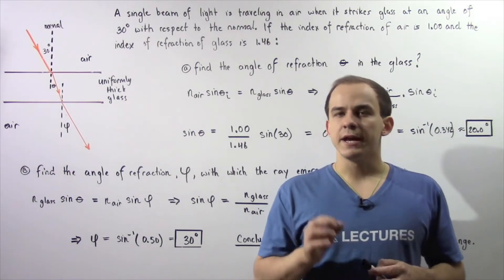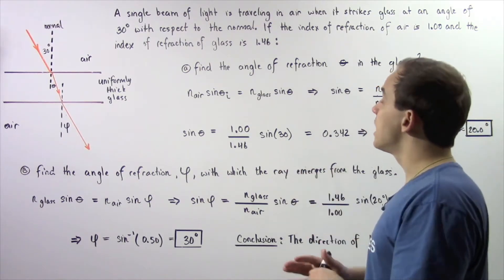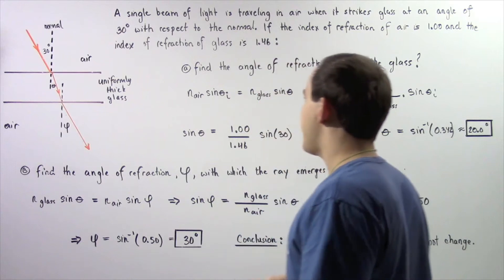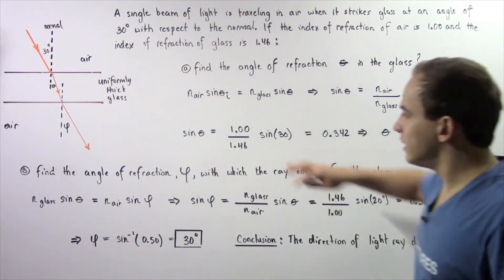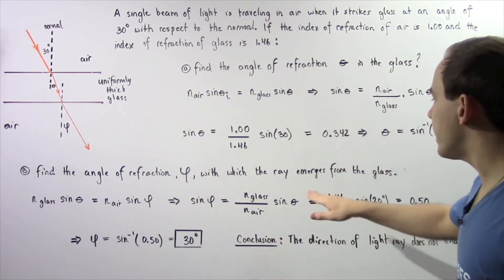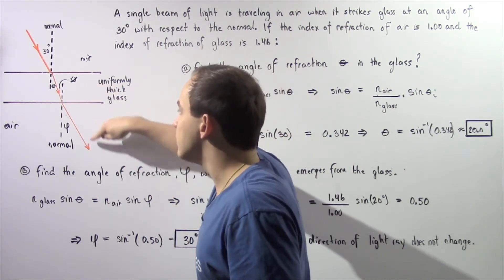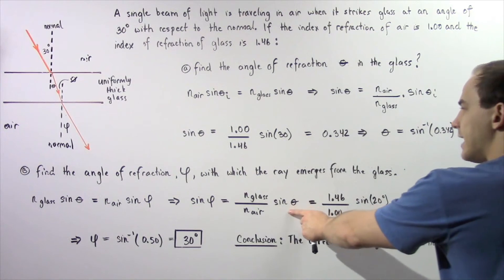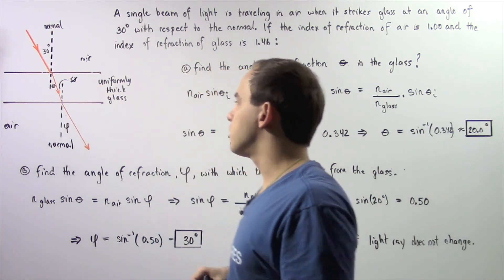Snell's Law Example